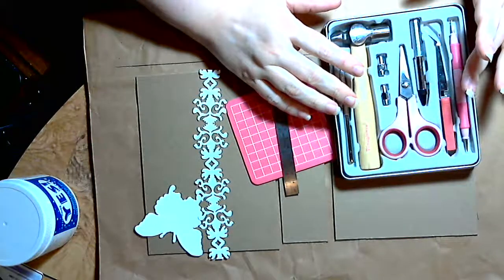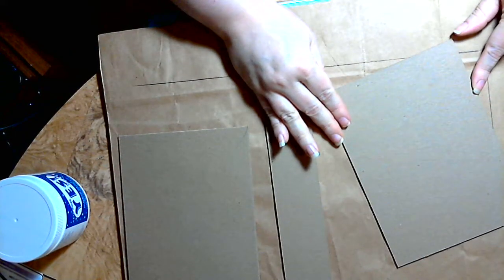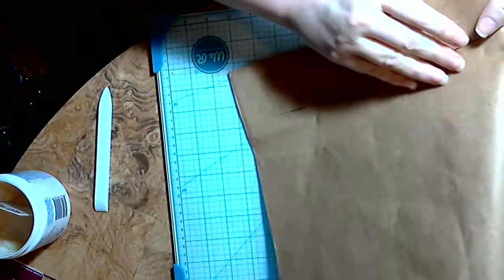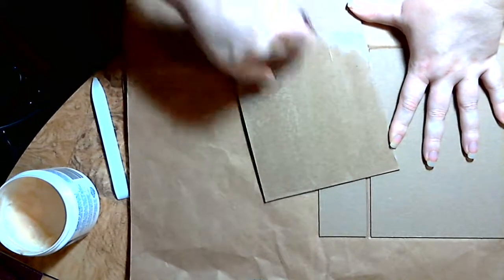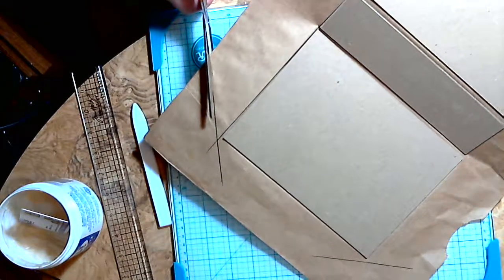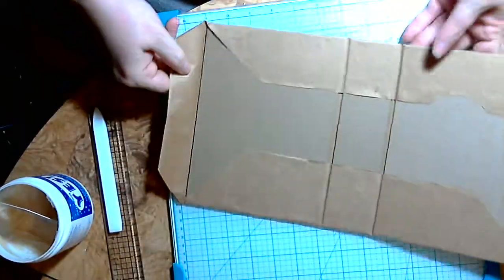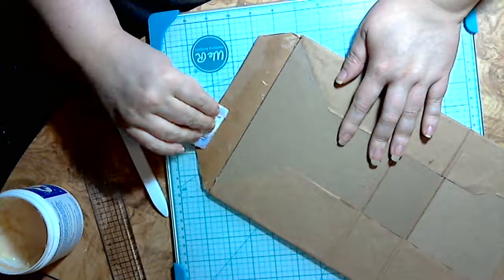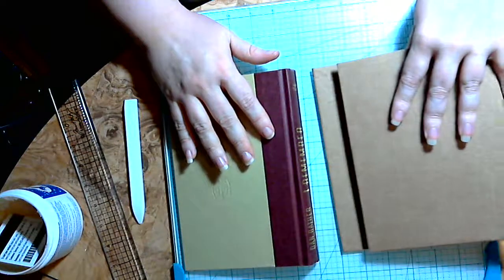Junk Journals 101 Making Your Cover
In this video I show how I make my journal covers from scratch using book board and brown paper sack.

Junk Journals 101 will be a series of videos in relation to the FJJP Facebook Group Mentor Program Event. I am posting these videos for this specific event, but anyone is welcome to view and comment. Welcome to the world of junk journaling. I hope you get inspired to make your own creations. Enjoy!